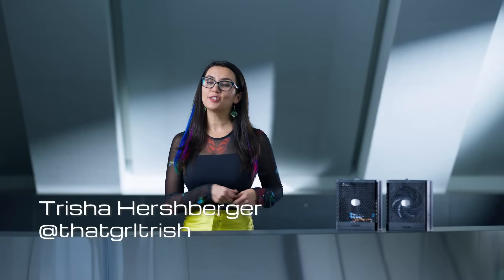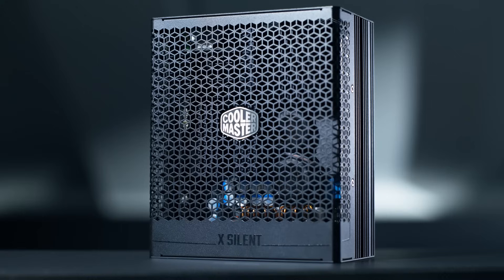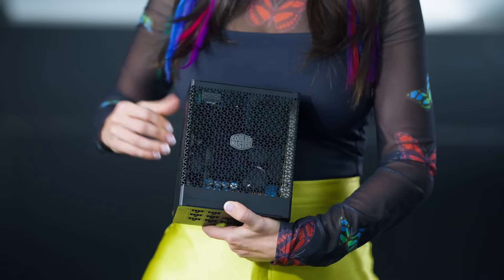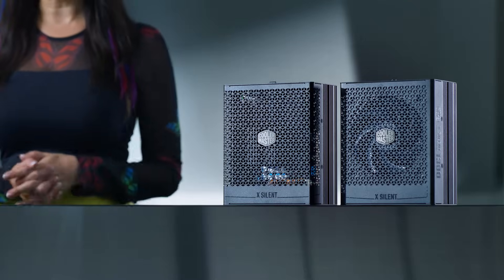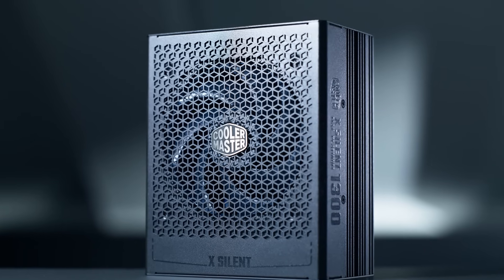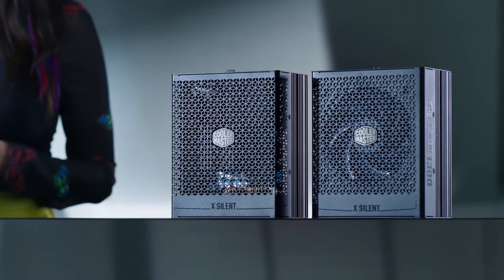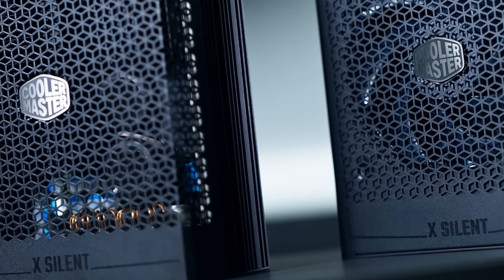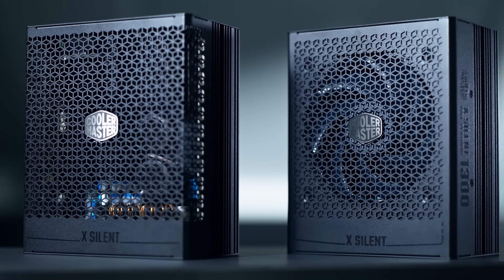X Silent Series Power Supplies: Quiet and Efficient | Cooler Master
The X Silent Series Power Supplies: Cooler Master's Fusion of Silence and Power

About the X Silent Series Power Supplies: Cooler Master's X Silent Series, encompassing the X Silent Edge and X Silent Max models, combines silence with efficiency. Available in 850W and 1100W, these PSUs are tailored for gamers, content creators and PC enthusiasts who prioritize quiet operation and robust performance.

Key Features:
• Hybrid Fan Technology: The X Silent Edge's fanless design and the X Silent Max's ultra-quiet Mobius fan ensure minimal noise.
• Advanced Heat Management: Featuring heat pipe technology and a modular thermal structure for optimal cooling and longevity.
• Digital Monitoring: Real-time tracking of temperature, load, and fan speed.
• High-Quality Components: Equipped with Infineon IC chips for reliable, high-end performance.
• MasterCTRL Software Integration: Detailed control and monitoring of PSU parameters from your desktop.
• Peak Efficiency: Both models include an active bridge rectifier for superior efficiency and performance.

Why Choose the X Silent Series Power Supplies: The X Silent Series is not just about power; it's a testament to silent efficiency and high end technology. These PSUs cater to your need for a serene yet powerful computing experience without compromising on performance.